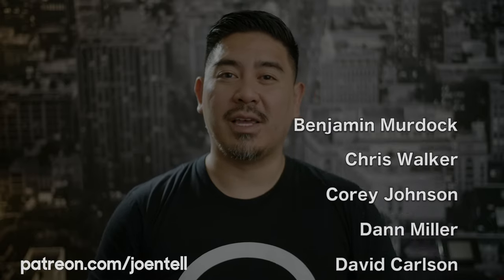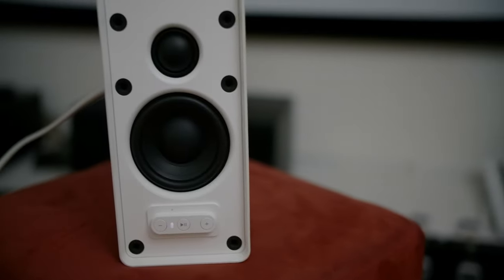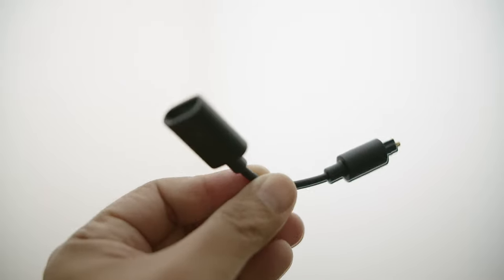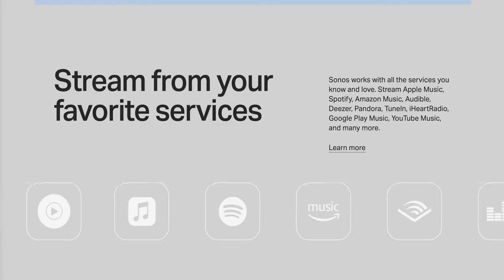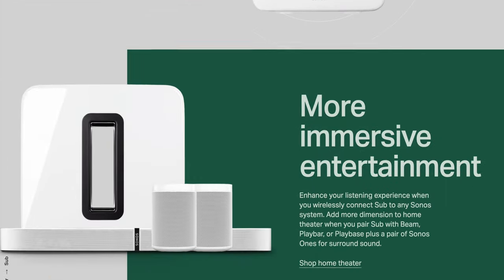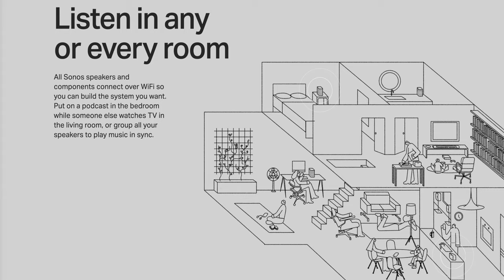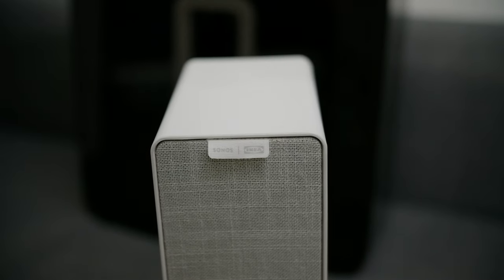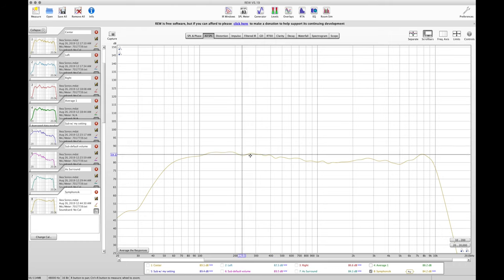SONOS 5.1 Surround Sound System using the $99 IKEA Symfonisk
Sonos 5.1 Channel Surround Sound Review with the Ikea Symfonisk speakers as surrounds. You can get a 5 channels surround setup using just the $399 Sonos Beam and two $99 Symfonisk speakers. That comes out to under $600. The sub costs another $699 so really consider whether you need that extended bass response. For a small room such as a typical bedroom, I would recommend just skipping the sub since the Beam puts out sufficient bass for a small space.